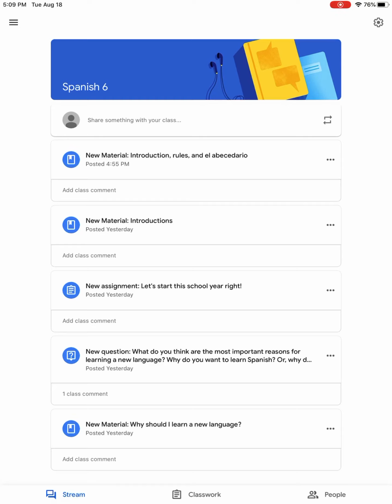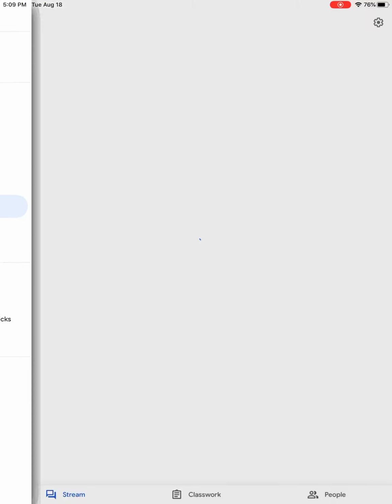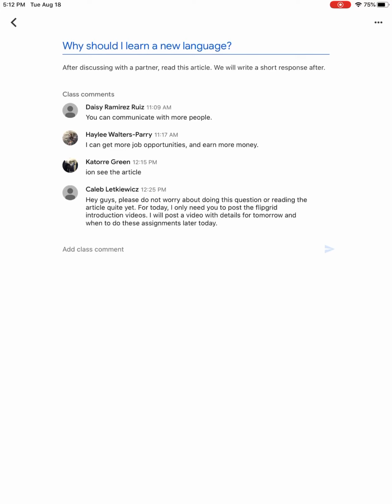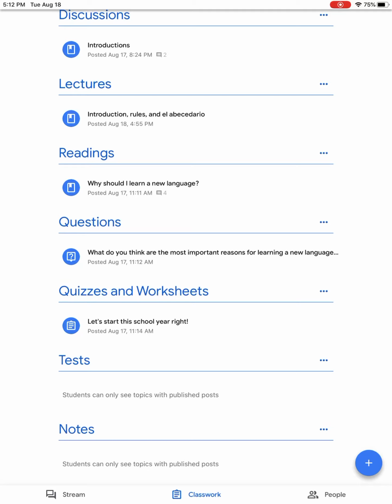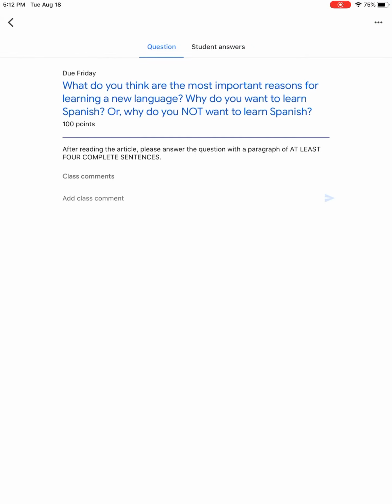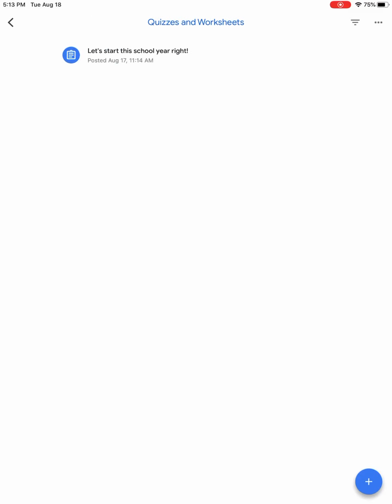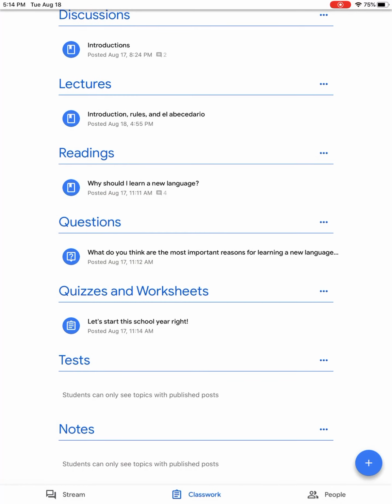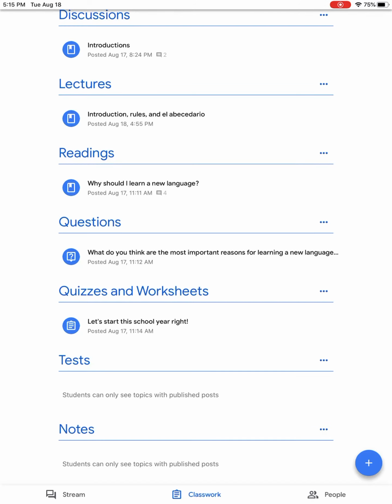How to navigate google classroom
This is a short video on how to navigate through Google classroom in Mr. L’s Spanish class at Crandall middle school.